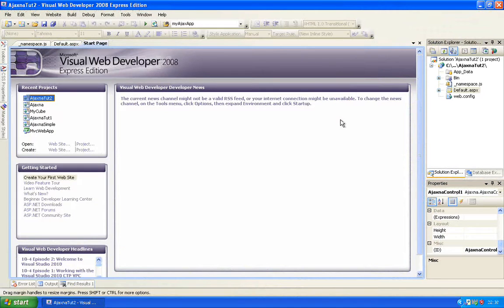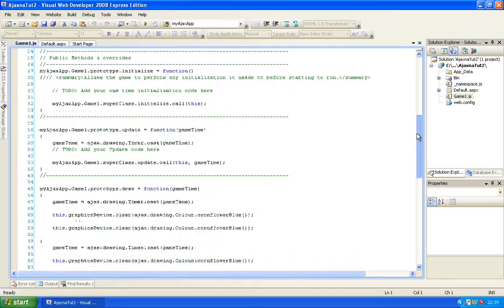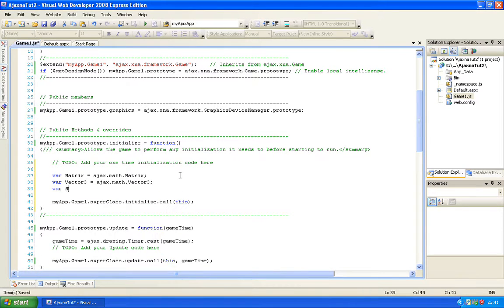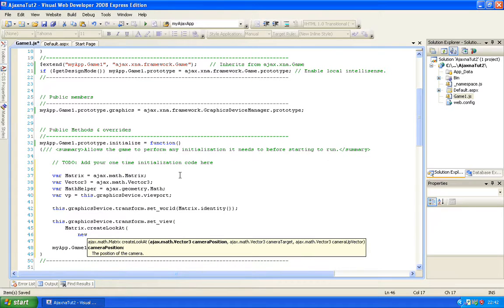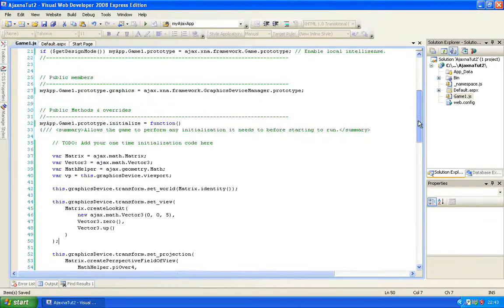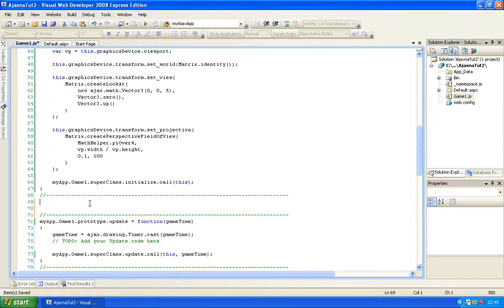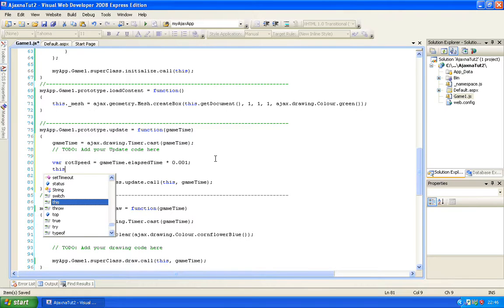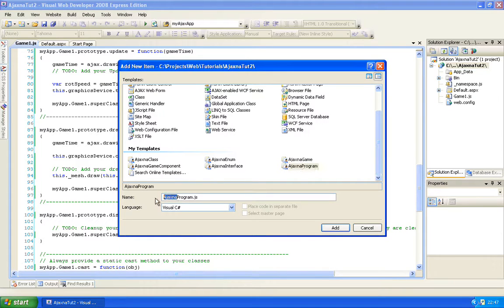Ajaxna Tutorial 02 Part 1 - 3D Rendering in the Web Browser without plugins.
Ajaxna is an open source client side framework for writing applications and games in the web browser.

In this first part of the tutorial we cover the creation of the "Game1" class. This is very similar to the Game1 class provided by the proper Xna project template and it inherits from the ajax.xna.framework.Game class.

We use the Game class template to create the class and provide us with overridden methods where we can implement our code.

We start in the Initialize override by creating the World, View and Projection Matrices which are required for 3d rendering. The api for applying these Matrices doesn't use Effects (like XNA) but instead reverts back to the Managed DirectX API and the fixed function pipeline to apply the transforms.

We then load our mesh in the LoadContent override.

We update our world matrix in the Update override and finally draw the mesh in the Draw override.

In the second part of the tutorial we will use our class instance and see the results on screen.